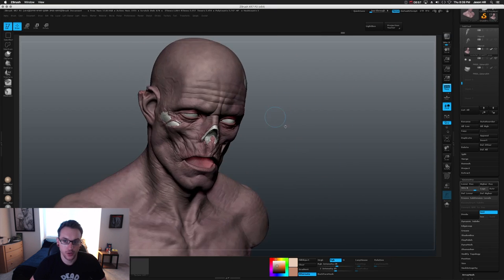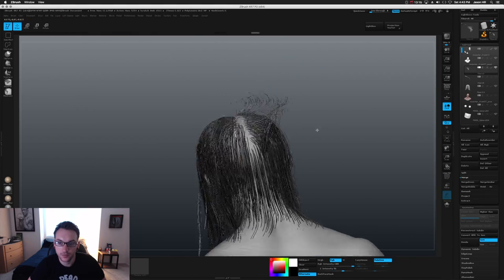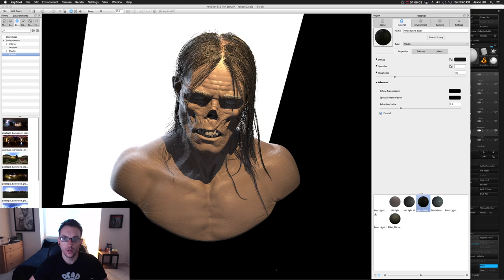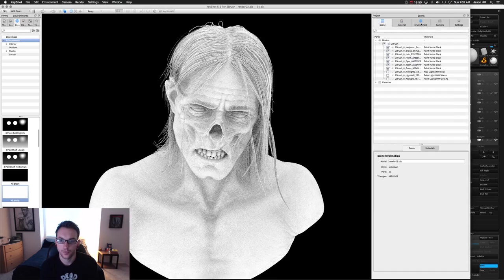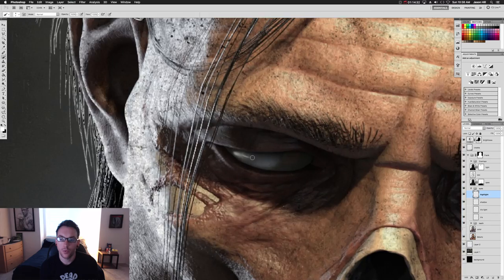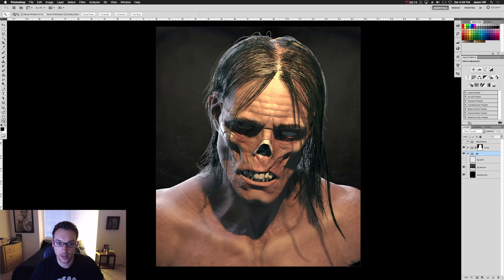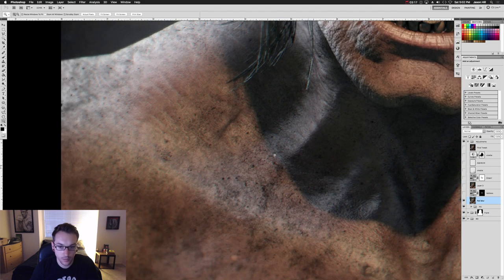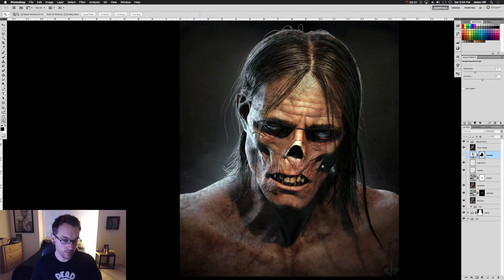Frank Character Render Breakdown!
A Tutorial video of how I prepared the frank character for rendering and finished in Photoshop. A breakdown of the final PSD in Photoshop at the end of the video. Enjoy!

Links!